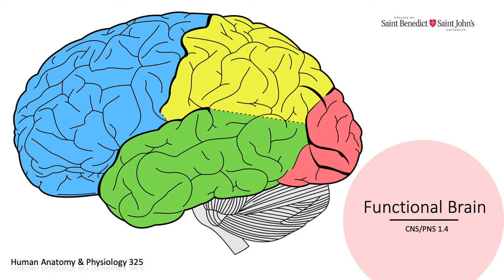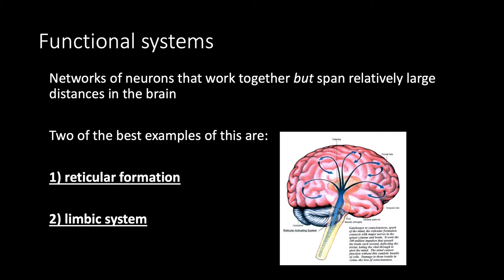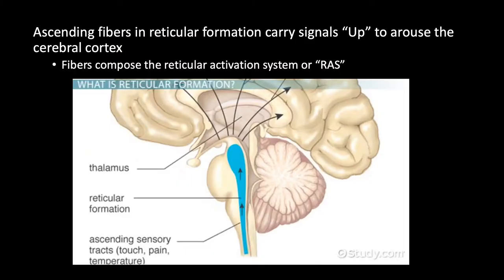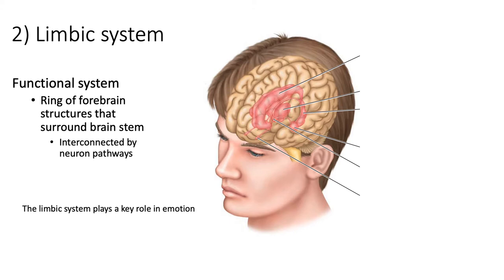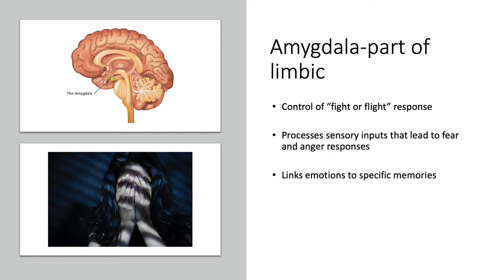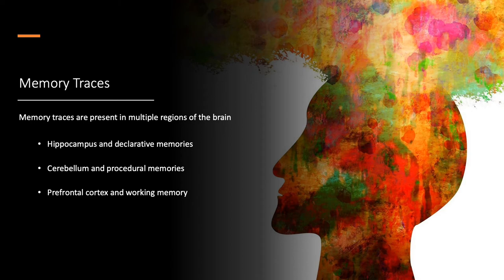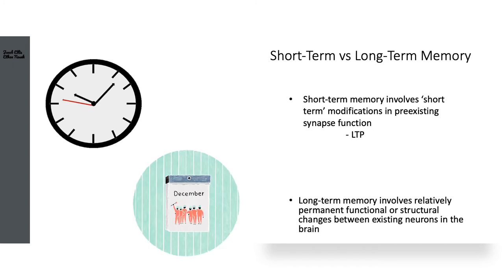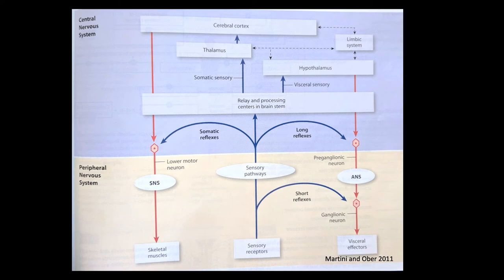Functional Brain 1.4